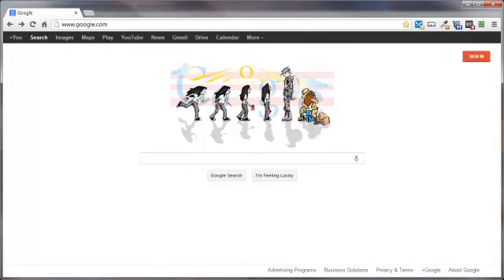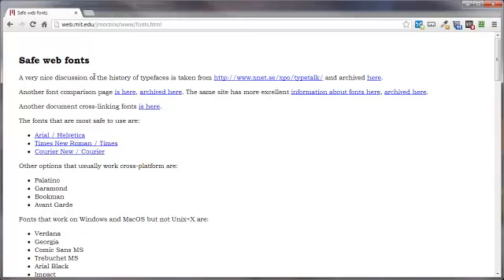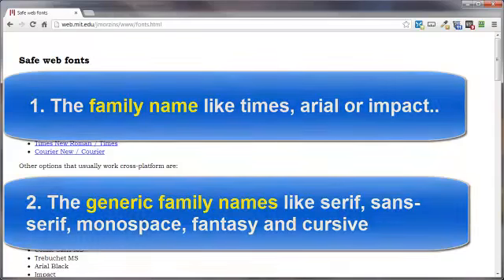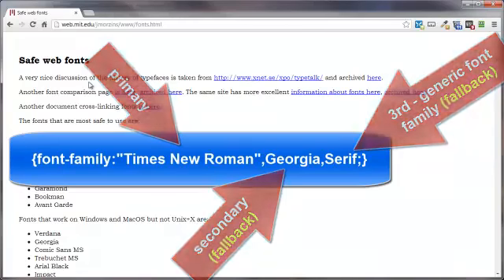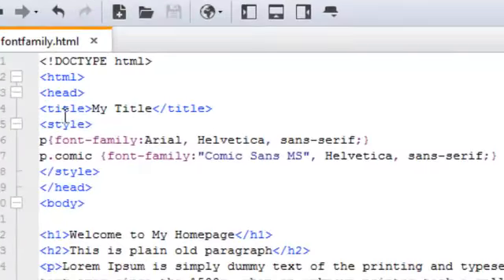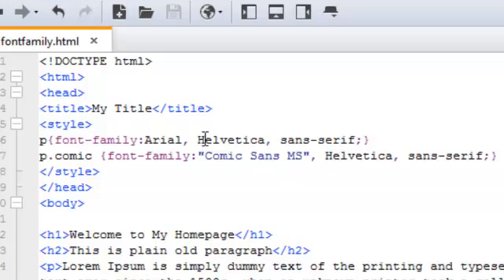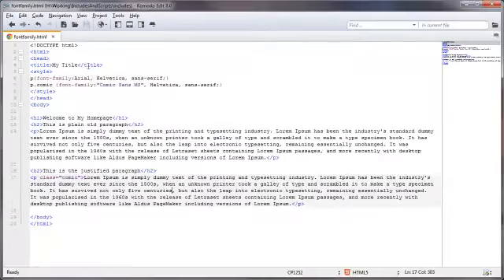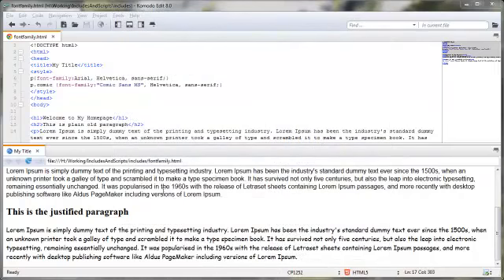14# Css Font Family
CSS 3 Master Class Course. Font Family